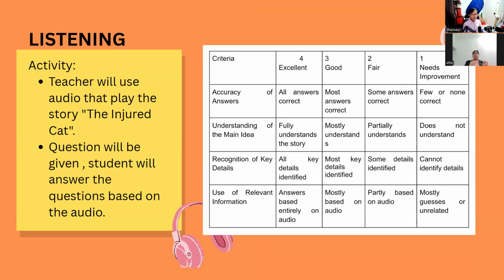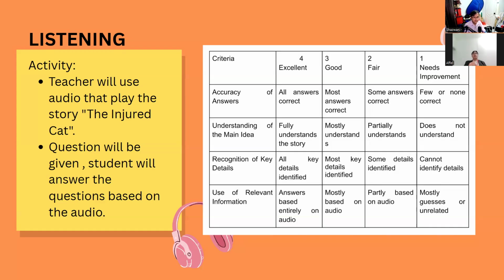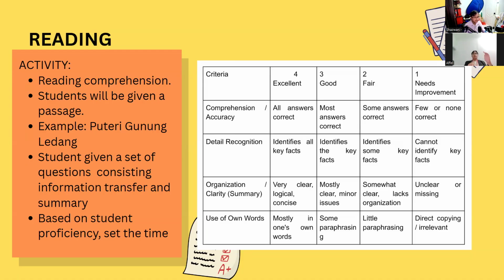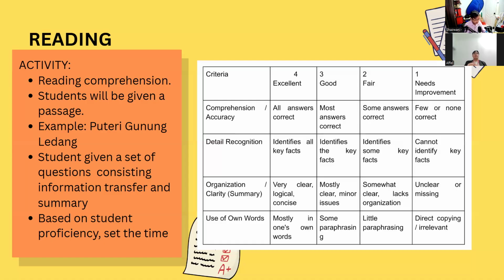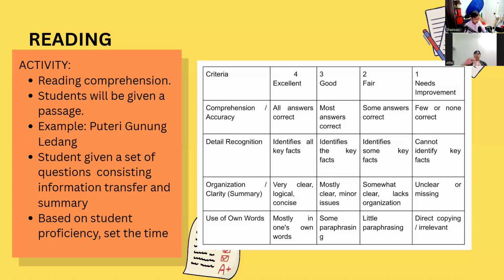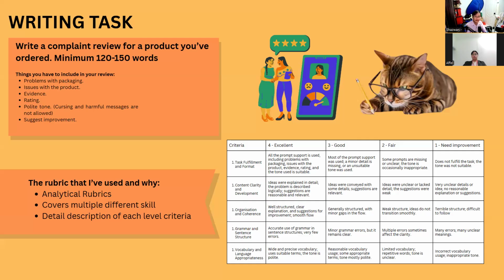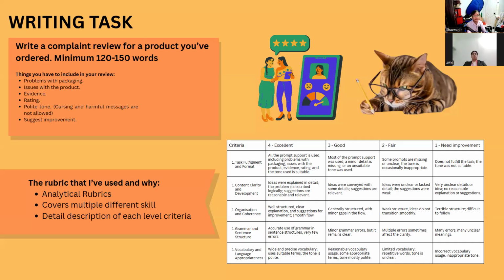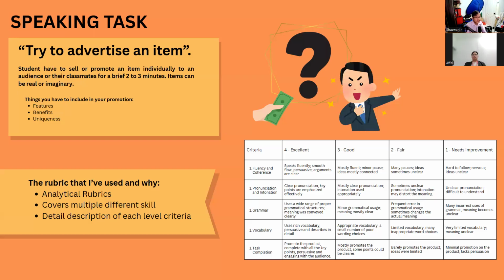PROJECT ELTE PRESENTATION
Made by MLC SABAH
AFFEL KREE BIN JICKSON (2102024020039)
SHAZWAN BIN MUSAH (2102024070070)